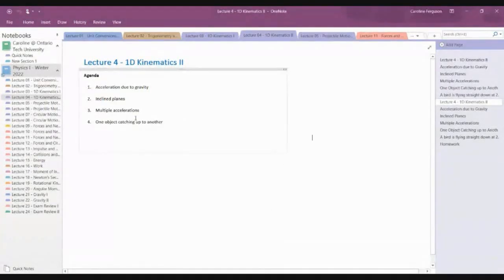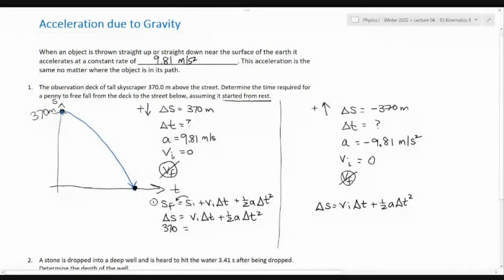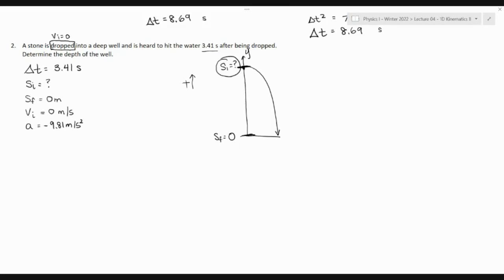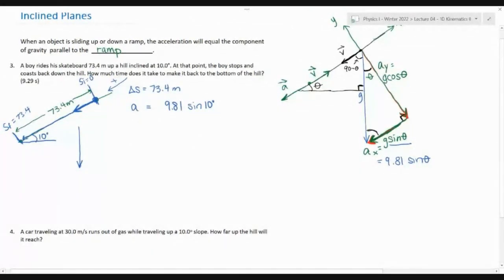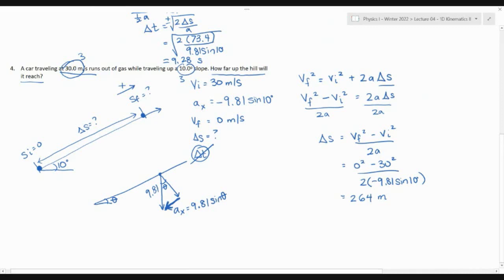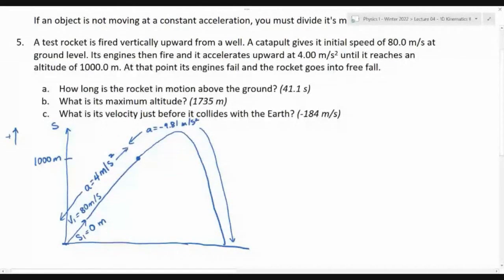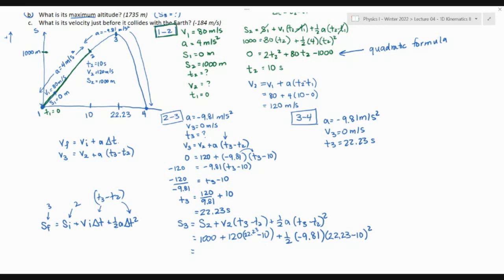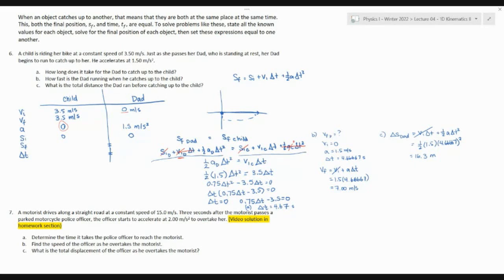PHY1010 Lecture 4 1D Kinematics II